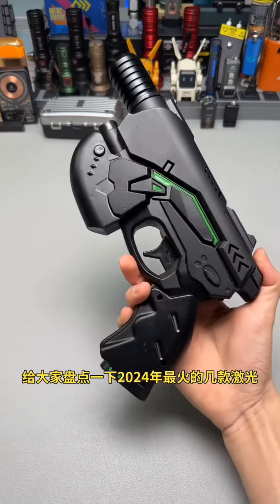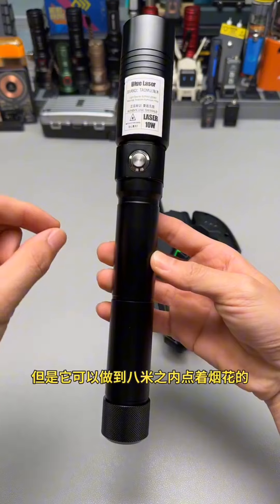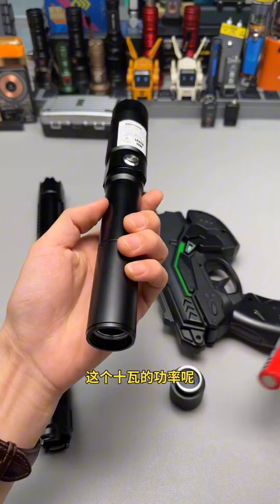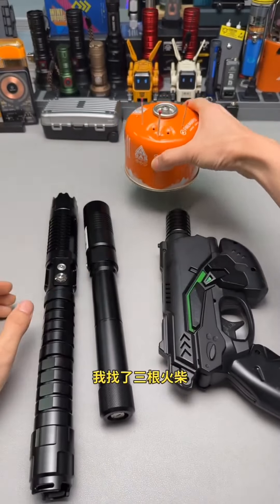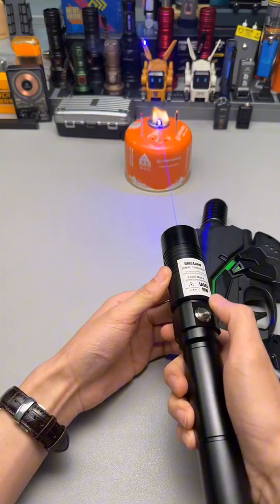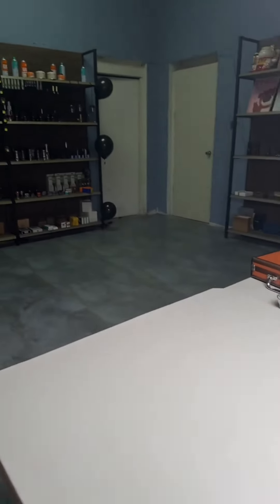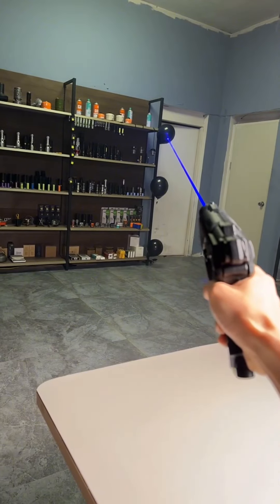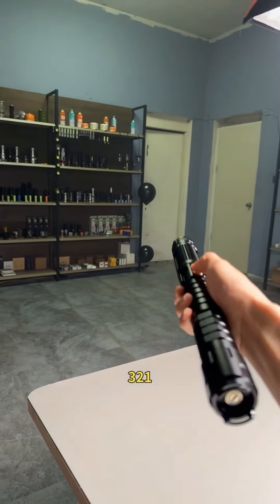Which one do you like best?laserpointer